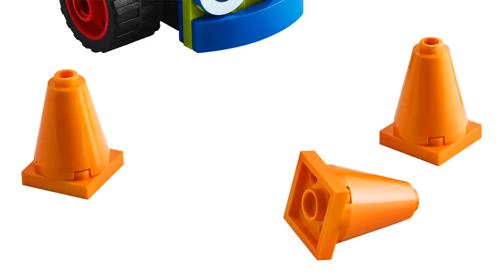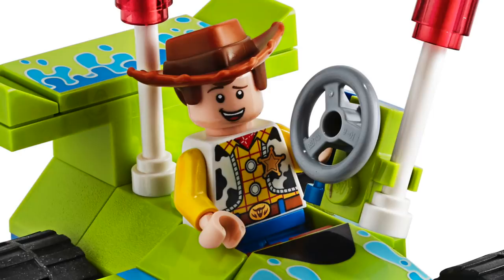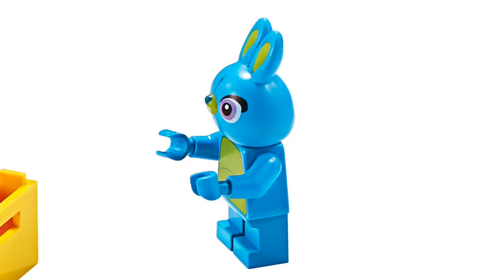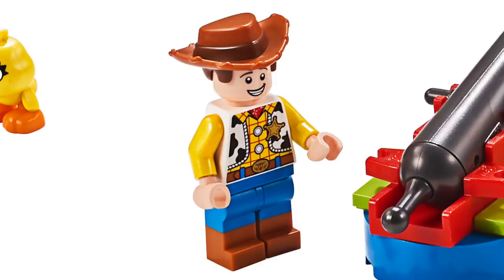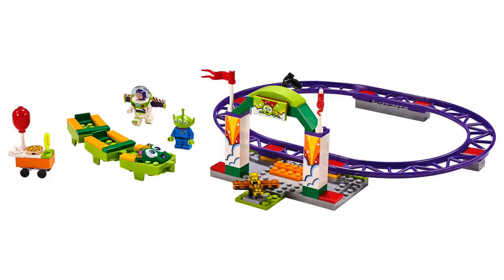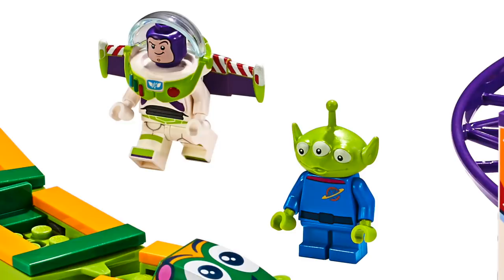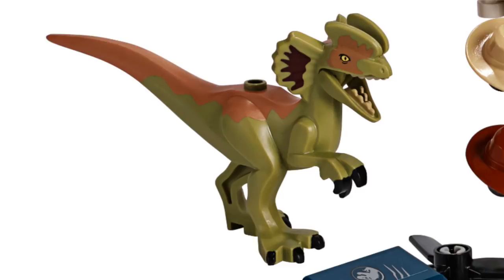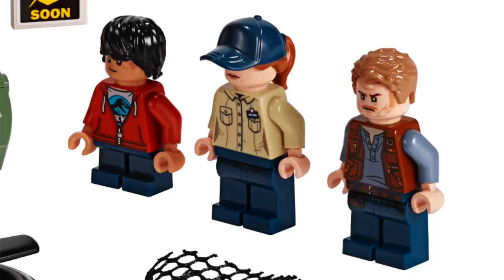LEGO NEWS! Toy Story 4 Sets! NEW Star Wars! Jurassic World! & The Flintstones!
Today I'm breaking down New York Toy Fair 2019 LEGO Reveals!! Featuring LEGO Toy Story 4! LEGO Star Wars! LEGO Ideas The Flintstones! Jurassic World! & MORE!!

LEGO Toy Story 4 Sets Revealed!: coming in April!
Woody RC (10766) – 69 Pieces – $9.99
RV Vacation (10769) – 178 Pieces – $34.99
Buzz & Woody’s Carnival Mania! (10770) – 230 Pieces – $49.99
Carnival Thrill Coaster (10771) – 98 Pieces – $19.99

LEGO Star Wars Sets Revealed!
Duel on Starkiller Base (75236) – 193 pieces - $29.99
Action Battle Endor Assault (75238) – 193 pieces – $29.99
Action Battle Hoth Generator Attack (75239) – 235 pieces – $29.99
Major Vonreg’s TIE Fighter (75240) – 496 pieces – $49.99
Action Battle Echo Base Defense (75241) – 504 pieces – $59.99
Black Ace TIE Interceptor (75242) – 396 pieces – $39.99

LEGO Ideas: The Flintstones Coming Feb 20th!!
748 pieces - $59.99

LEGO Jurassic World: The Legend of Isla Nublar TV Show & Sets Revealed!
Dilophosaurus on the Loose (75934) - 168 pieces - $19.99
Baryonyx Face-Off: The Treasure Hunt (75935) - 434 pieces - $59.99
Triceratops Rampage (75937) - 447 pieces - $59.99
T. rex vs Dino-Mech Battle (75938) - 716 pieces - $89.99